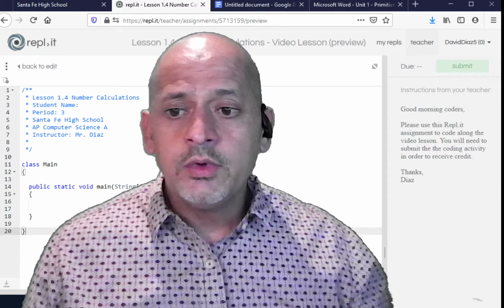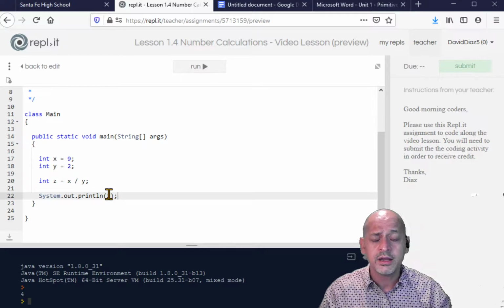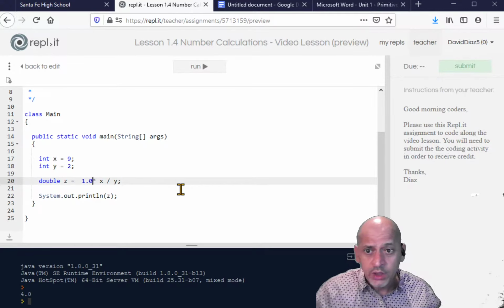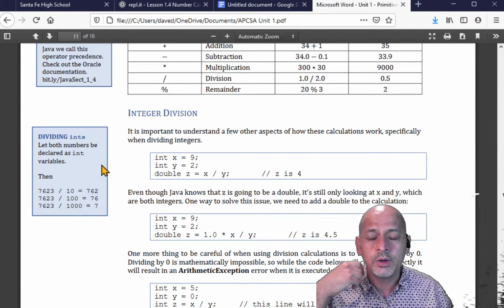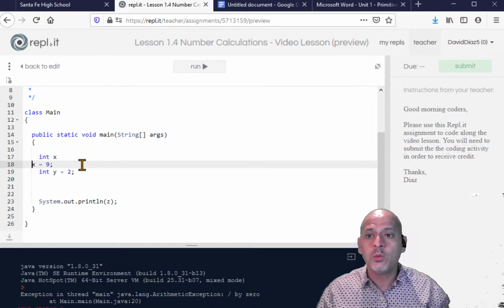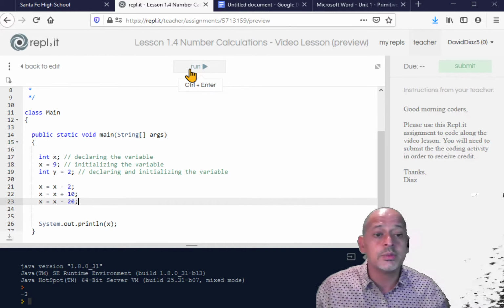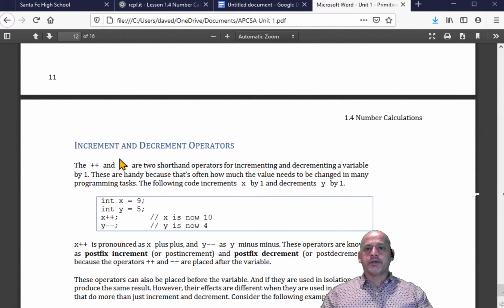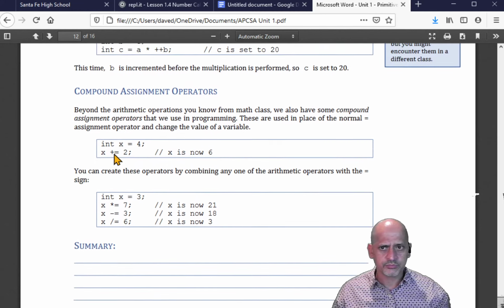APCSA - 1.4 Number Calculations